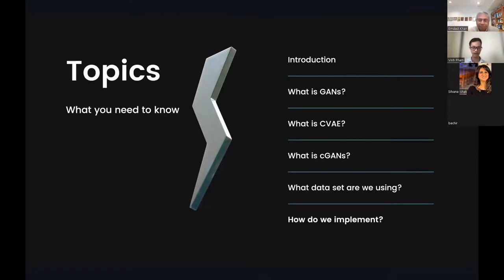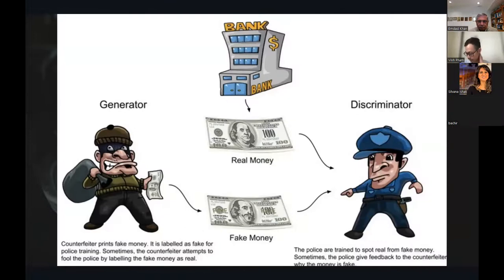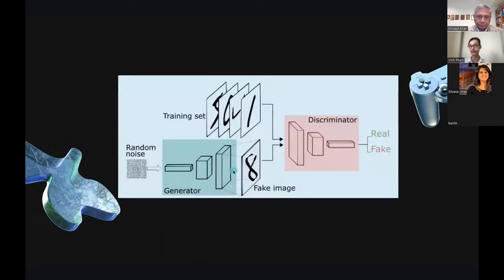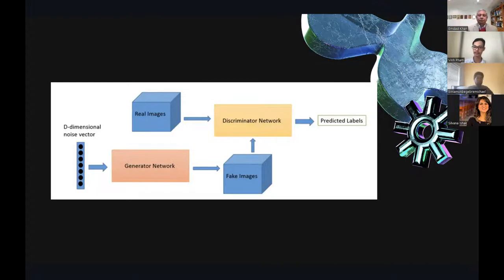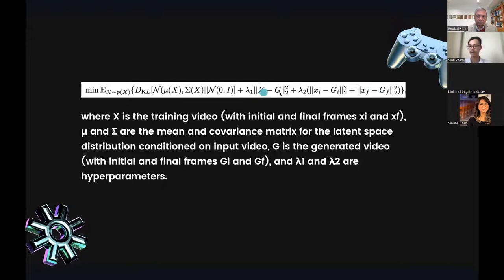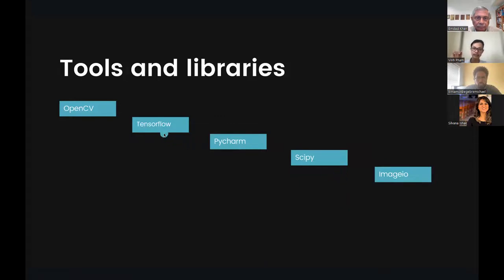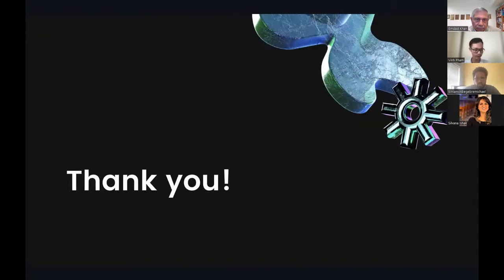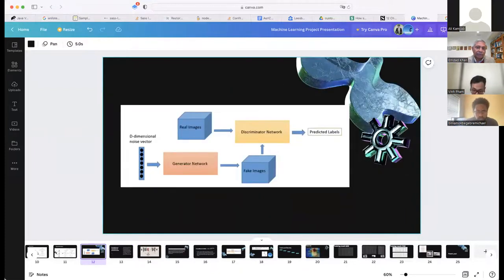Image and Video Synthesis using GAN & Deep Learning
April 2022 Tech Talk:
MIU ComPro students Quoc Vinh Pham and Jialei Zhang presented a technical webinar, "Image and Video Synthesis using GAN & Deep Learning."

Generative adversarial networks (GANs) are algorithmic architectures that use two neural networks, pitting one against the other (thus the “adversarial”) in order to generate new, synthetic instances of data that can pass for real data. They are used widely in image generation, video generation, and voice generation.

Presenter 1: Vinh Pham is currently a
Senior Full Stack Consultant at Creospan
Creospan, a Technology Consultancy that assists leading
firms with Digital Transformation initiatives. Vinh Pham has
9 years of hands-on experience involving agile software
development practices. He is also a co-founder and CTO of
Ami, a fast-paced startup that provides SAAS (with $9
million VC funding). Vinh worked as a Principal Software
engineer at Alibaba. He is working as a Product Engineer
at CVS Health via Creospan

Presenter 2: Jialei Zhang is currently a
Senior Engineer at Ford
Ford is an American multinational automobile Manufacturer
headquarter in Dearborn, Michigan, United States. Jialei
Zhang Graduated from HZAU (Huazhong Agricultural
University) as CS bachelor in Wuhan, China. She worked as
a Big Data Engineer in Super Symmetry, Beijing.

MODERATOR
Dr. Emdad Khan
Prof. of Computer Science
Maharishi International University
Fairfield, Iowa, USA